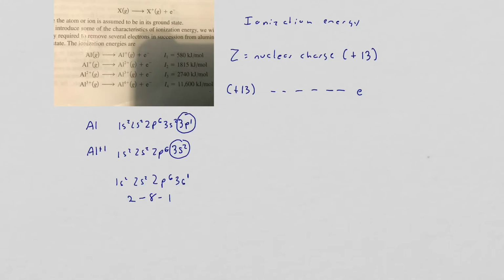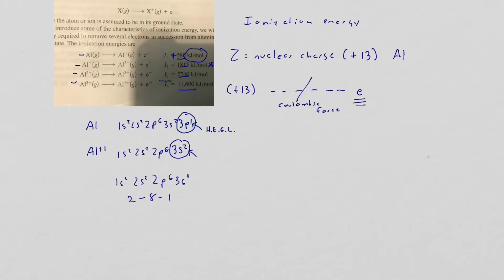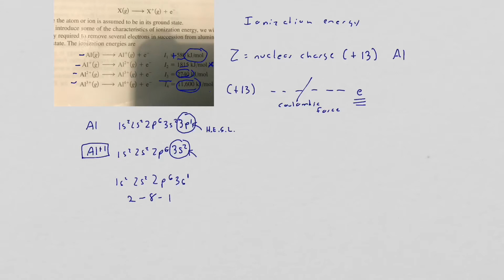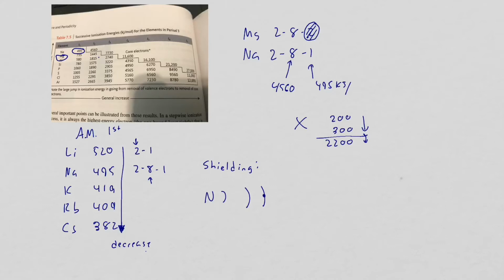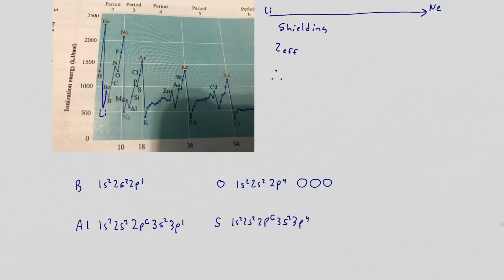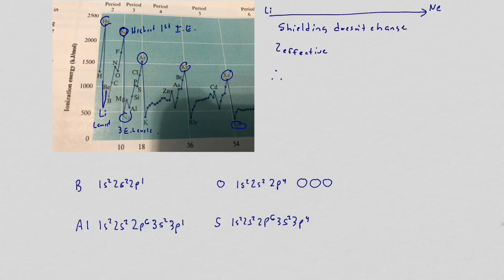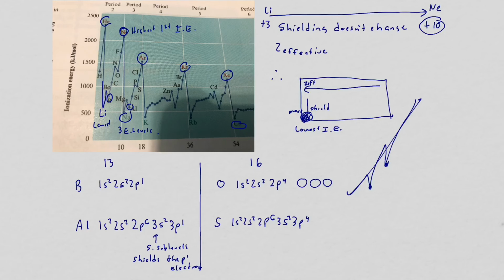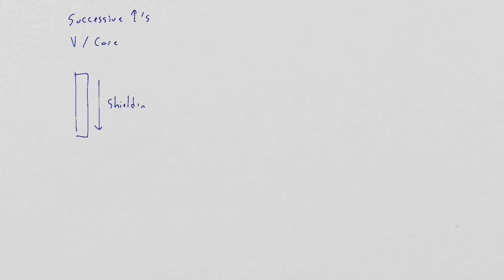Ionization energy AP chemistry Dennis Vittle